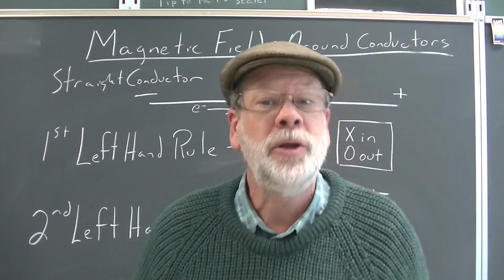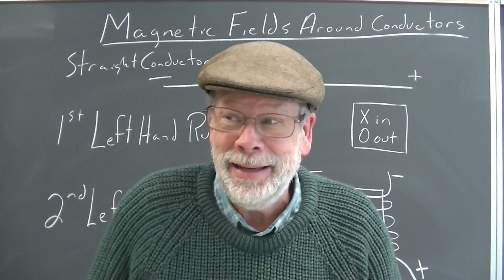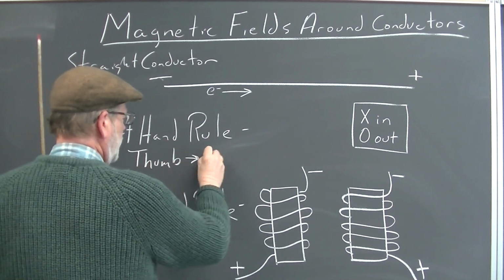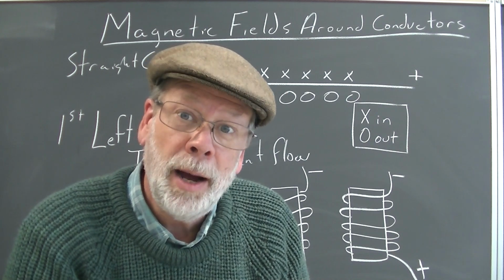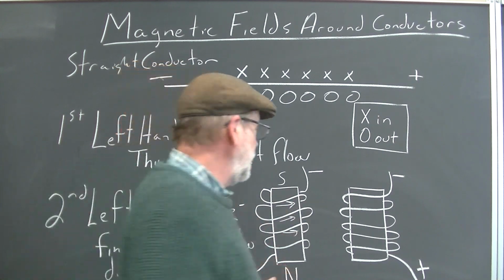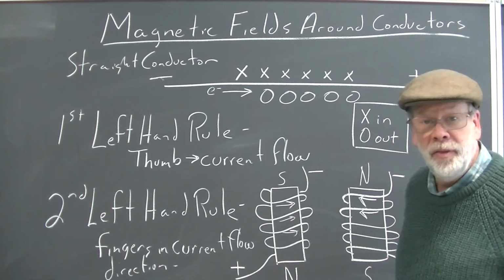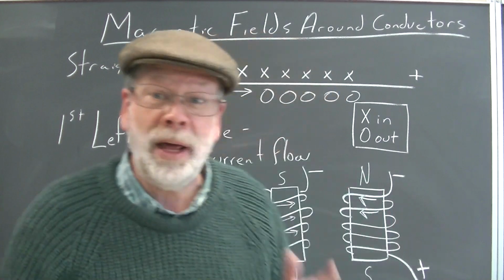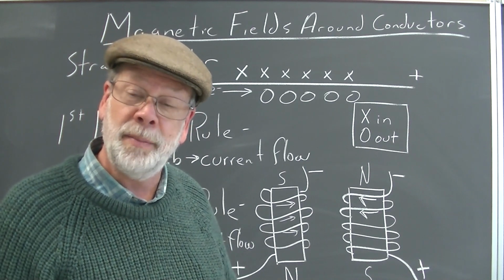Magnetism # 2 Ist 2 LHR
This show how to use the first 2 Left Hand Rules to determine magnetic field direction around straight conductors and coils.